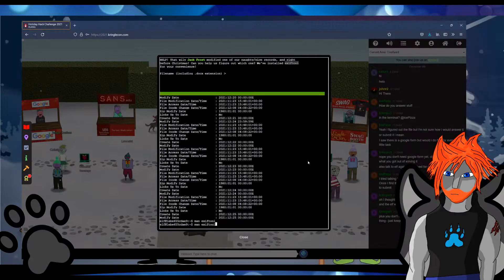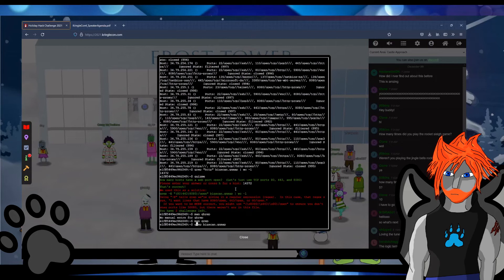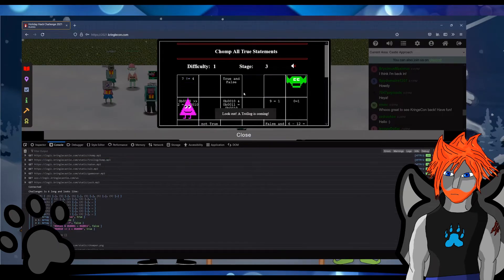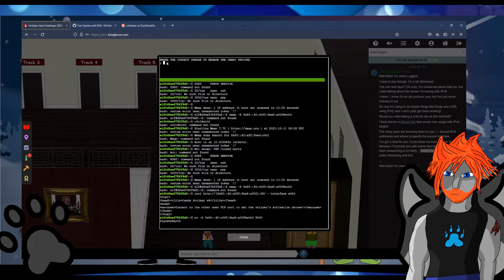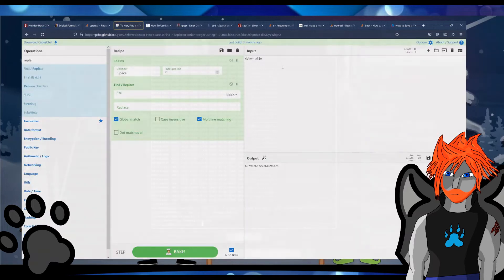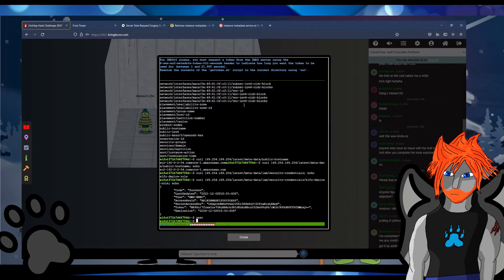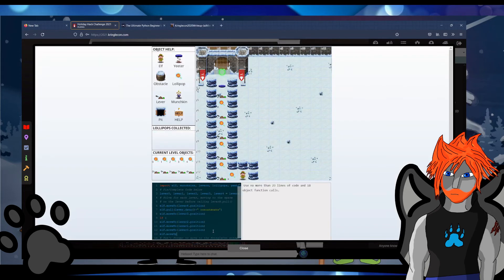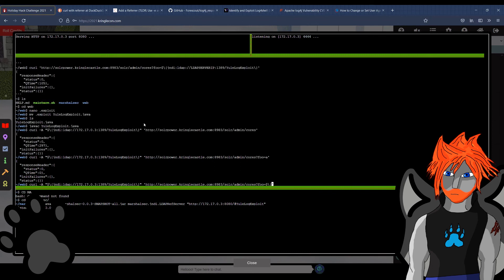Tackling all Holiday HACK CHALLENGES! Terminal Challenges of the SANS Holiday Hack Challenge IV 2021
This is me trying my best, failing, and then succeeding at the KringleCon IV: Calling Birds SANS Holiday Hack Challenge. Learn from my failures and thought processes, and remember that imposter syndrome can be overcome.

0:14 - Terminal 1 (Exif Metadata)
0:43 - Terminal 2 (Grepping for Gold)
1:58 - Terminal 3 (Logic Chompers)
2:15 - Terminal 3.5 (Frostavator)
2:52 - Terminal 4 (IPv6 Sandbox CandyStriper)
3:25 - Terminal 5 (Holiday Hero Challenge)
4:00 - Terminal 6 (Yara Analysis)
5:07 - Terminal 7 (STrace, LTrace, RETrace)
5:29 - Terminal 8 (IMDS Exploration)
5:52 - Terminal 9 (HoHoNo)
6:37 - Terminal 10 (Elfcode Exploration)
7:10 - Terminal 11 (Log4Jack - Blue)
7:35 - Terminal 12 (Log4Jack - Red)